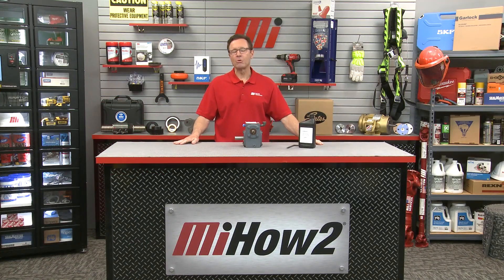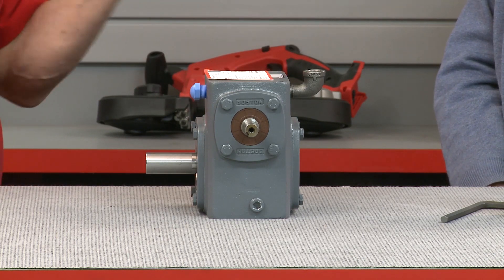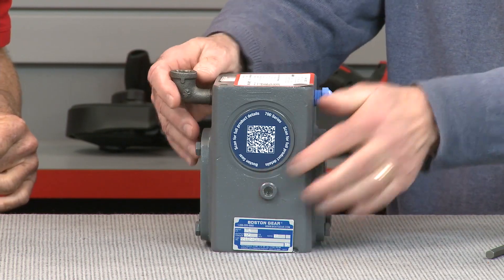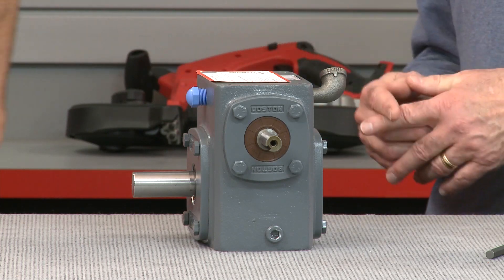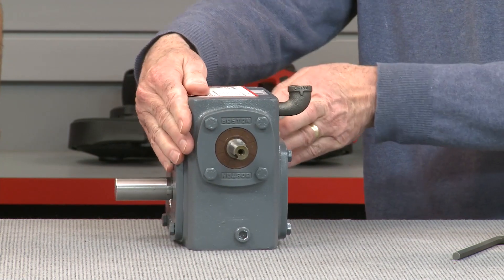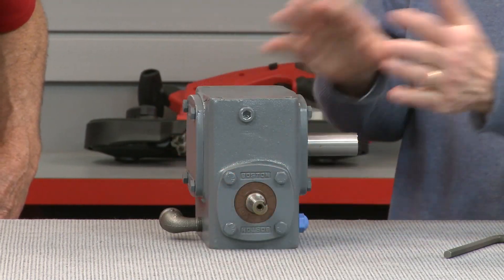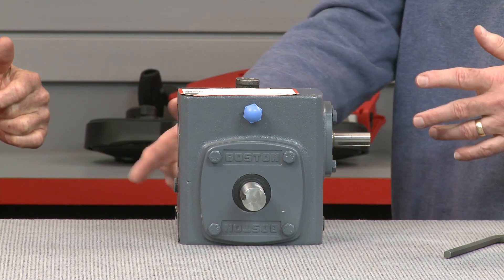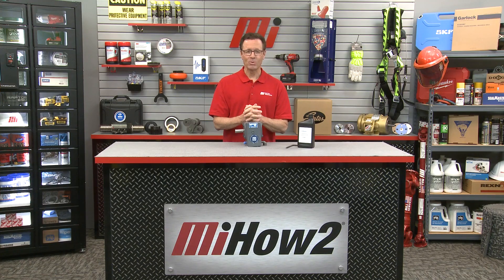MiHow2 - Boston Gear - Add or Replace Lubrication in 700 Series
Boston Gear shows Tom how to add or replace lubrication in the Boston Gear 700 Series Gearboxes. For more instructional videos on various products, please visit MiHow2.com.